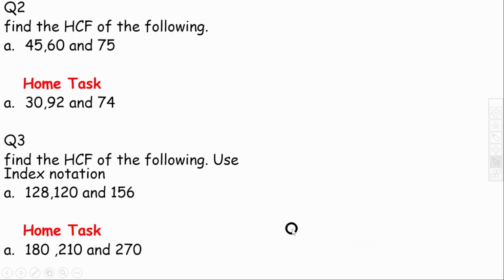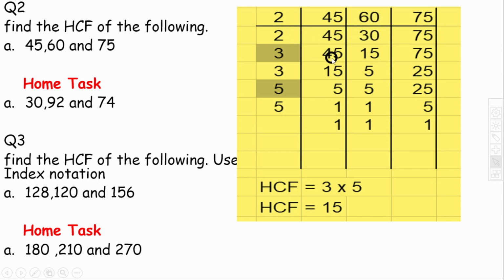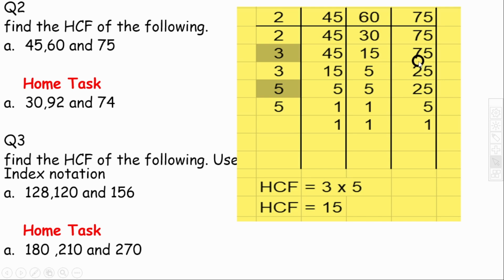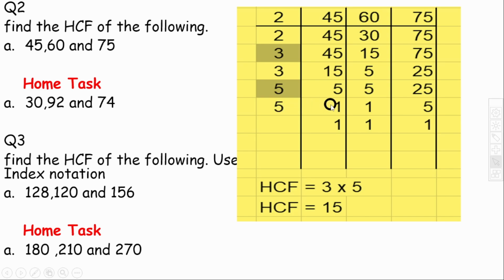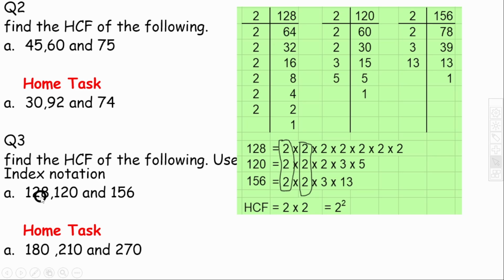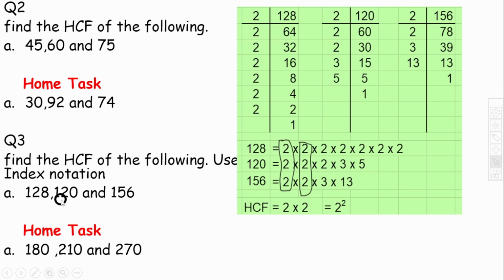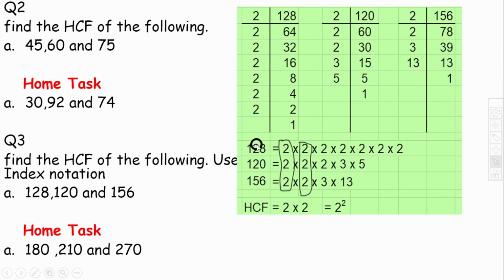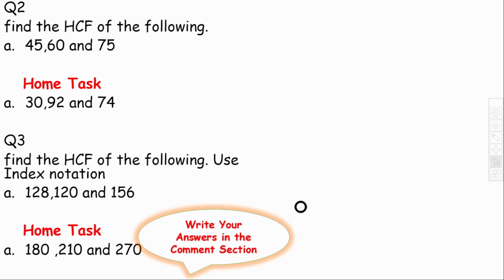How to Find the Highest Common Factor (HCF) of Numbers ( Part 2)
How to Find the Highest Common Factor (HCF) of Numbers ( Part 2) Video:

In this video, Uncle Dj will explore How to Find the Highest Common Factor (HCF) of Numbers

Happy Learning.